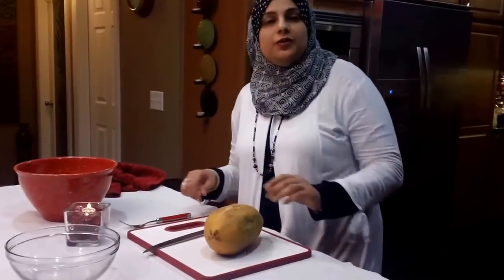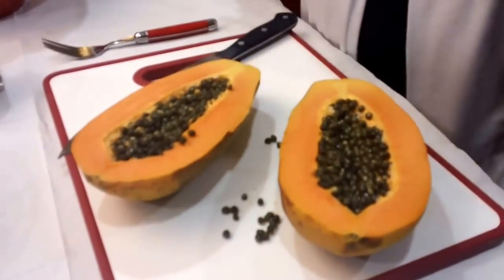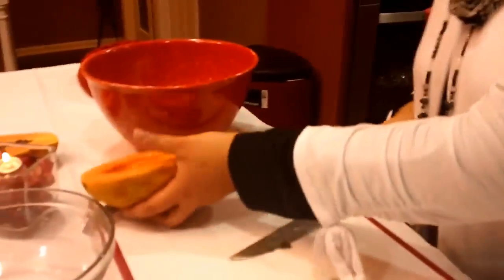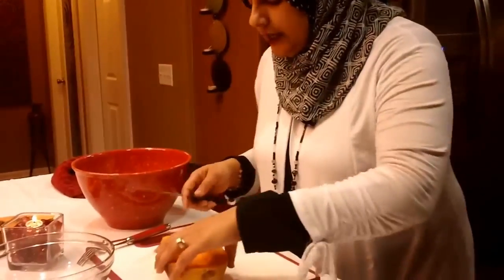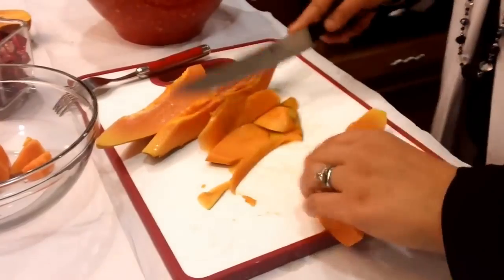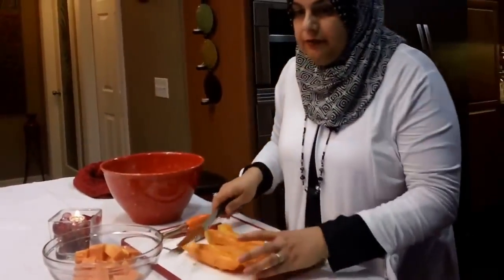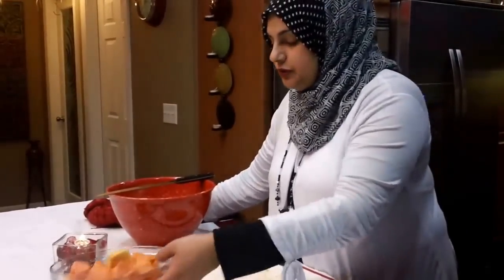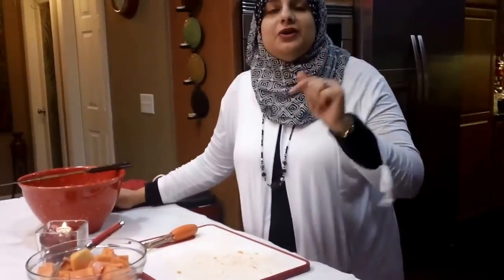How to clean, cut and eat a papaya!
how to cut a papaya
how to eat a papaya
how to cut papaya
how to eat papaya
how to clean a papaya
papaya
how to peel a papaya
how to cut and eat a papaya
cut and eat a papaya
what is a papaya
how to eat papaya seeds
how to cut clean and eat papaya
how to cut and eat a papaya and taste test
how to cut papaya easily
how to cut papaya into cubes
how to buy a papaya
 how to serve papaya
how to seed a papaya